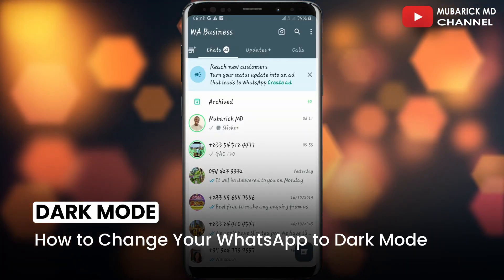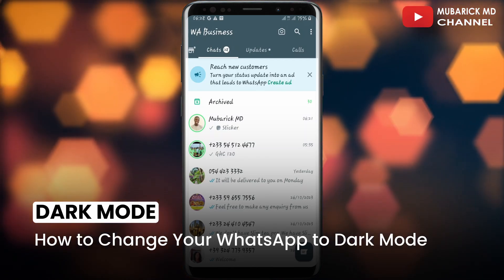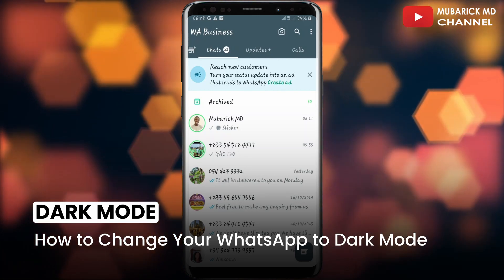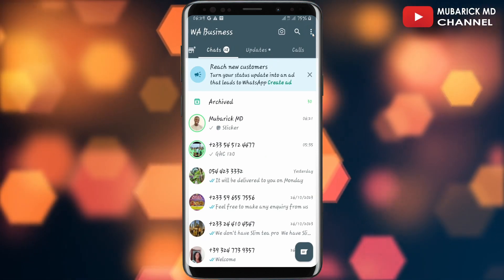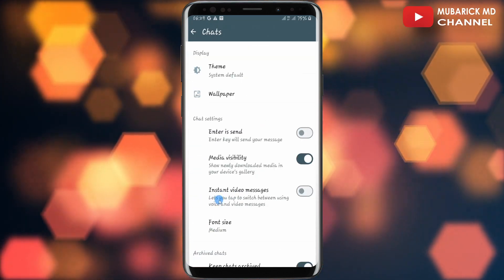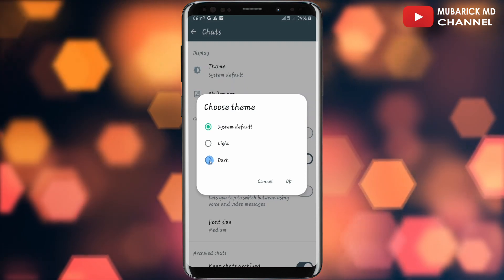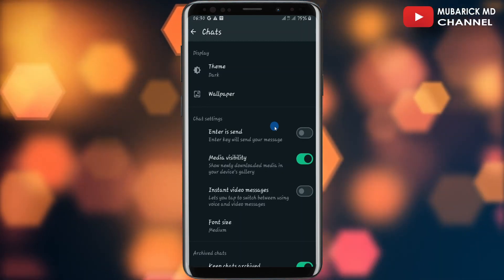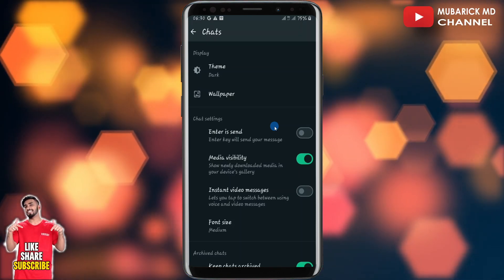How to Change Dark Mode in WhatsApp - Full Guide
Learn How to easily switch and change your WhatsApp to Dark Mode. Discover how to reduce eye strain, save battery life, and enjoy a sleek, dark interface on your mobile device. Whether you're using Android or iOS.